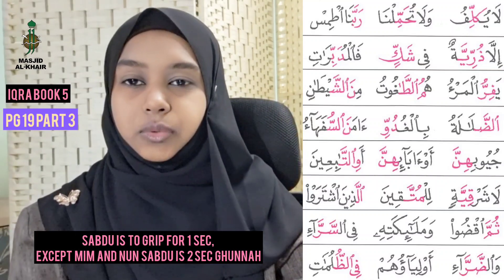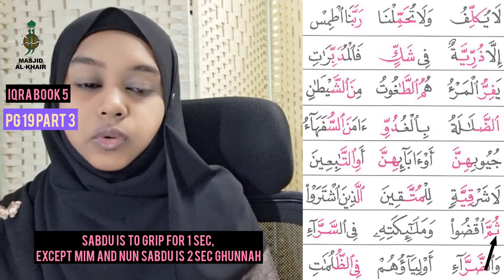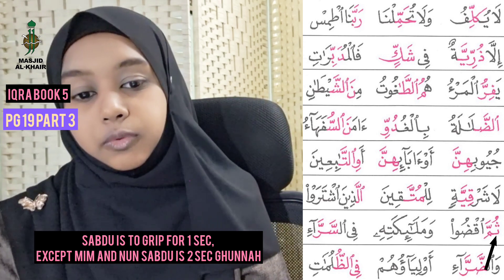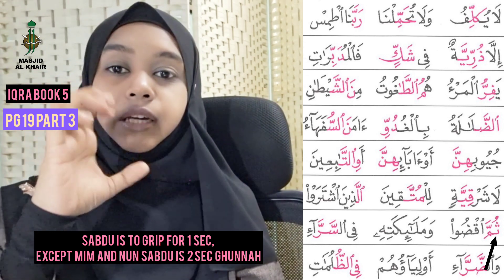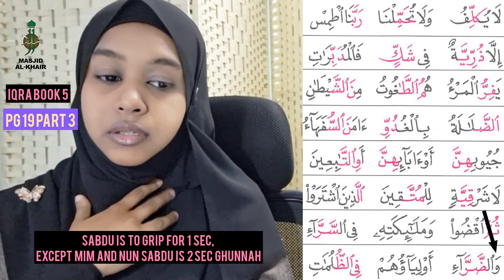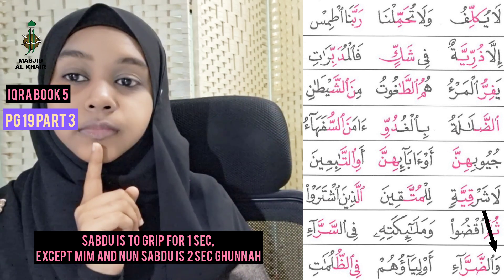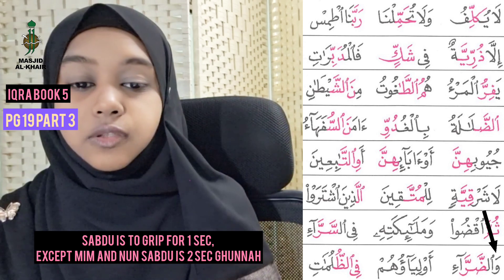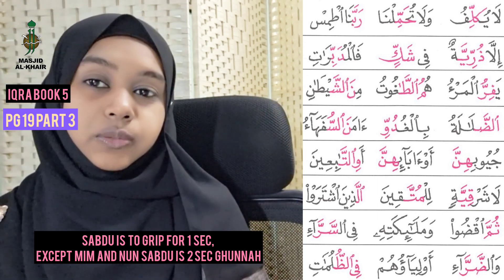IQRA Book 5 - Page 19 Part 3 (Sabdu/Shaddah Gripping)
Welcome to Let's Read IQRA Book 5 with Ustazah Rawida.

Look, Listen & Learn together!